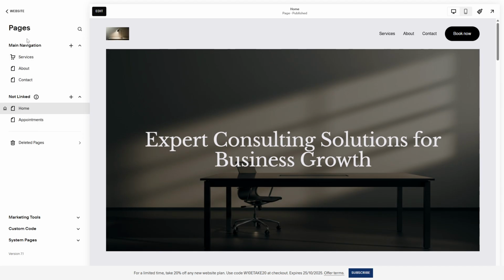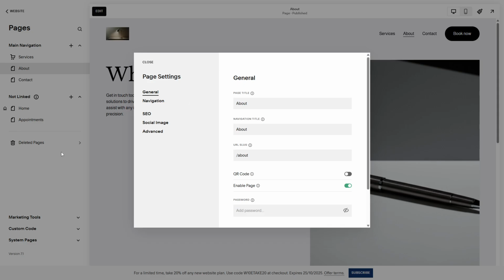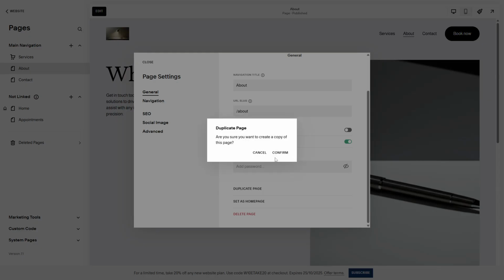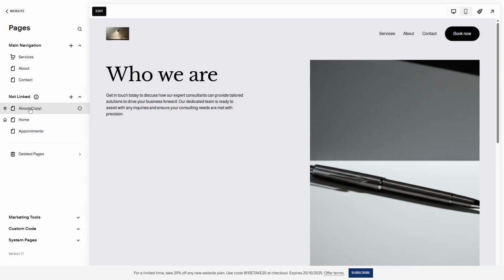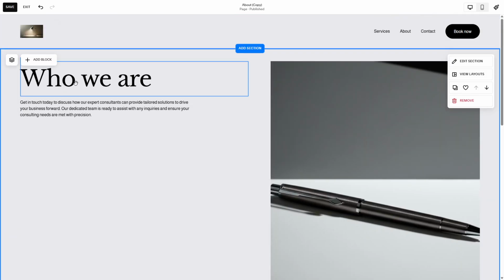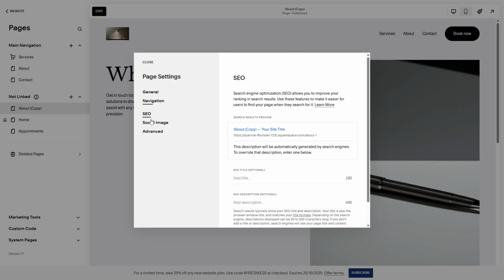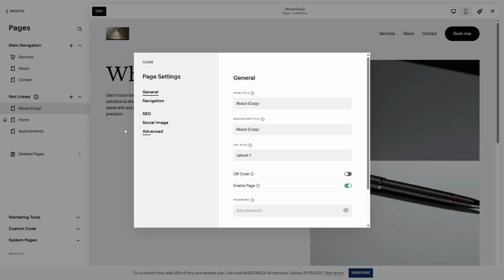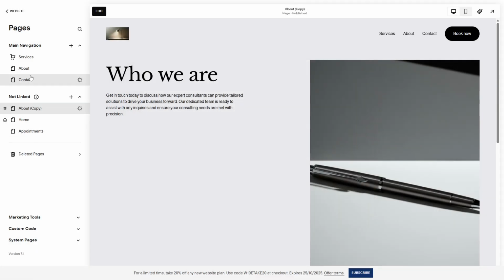How to Redesign a Live Squarespace Site with No Downtime & No Code (Step By Step)